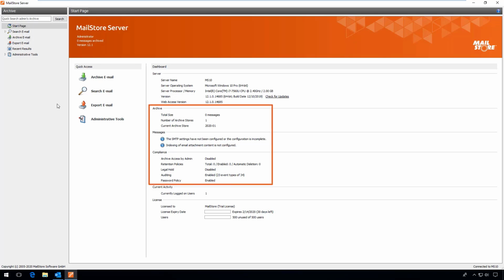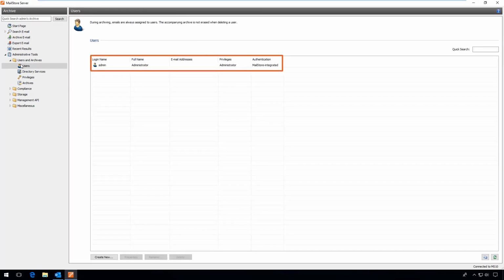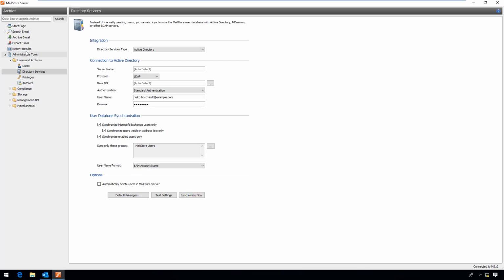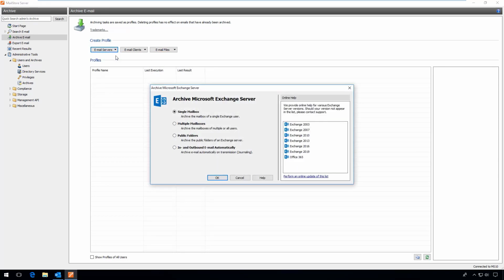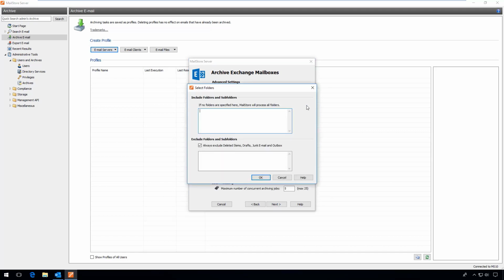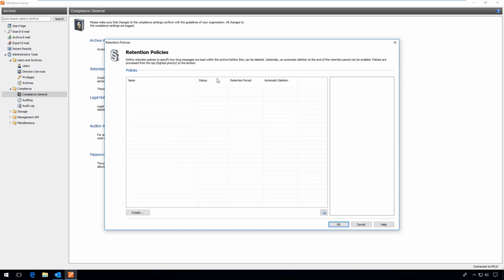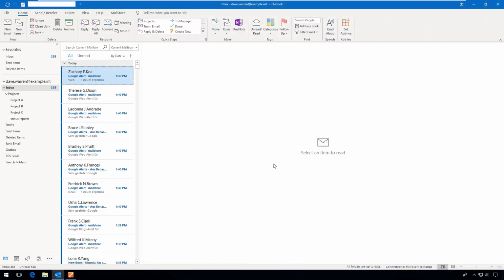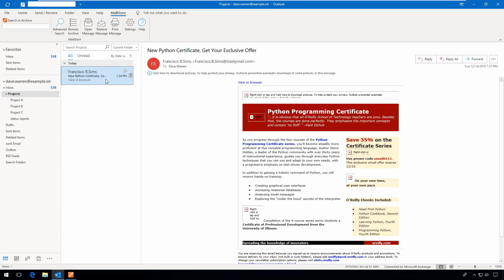MailStore Server Product Video – Part 2 Live Demo